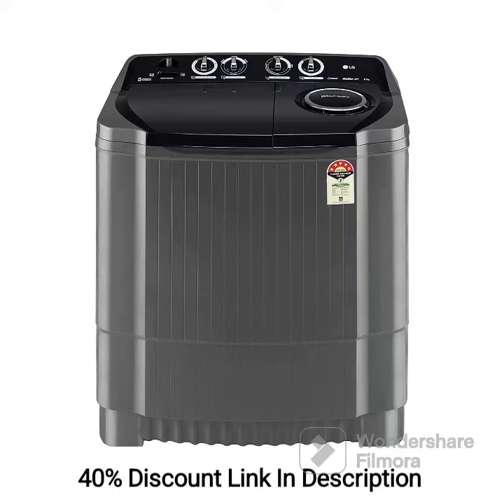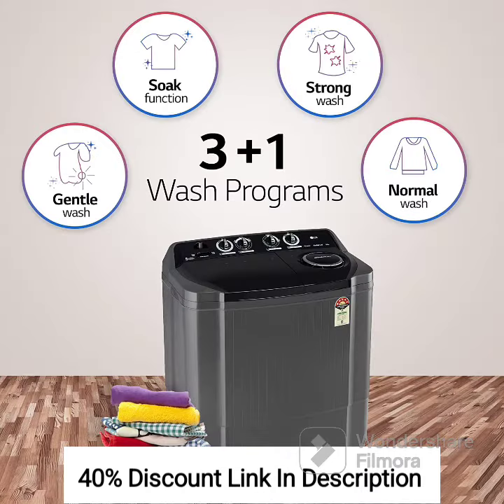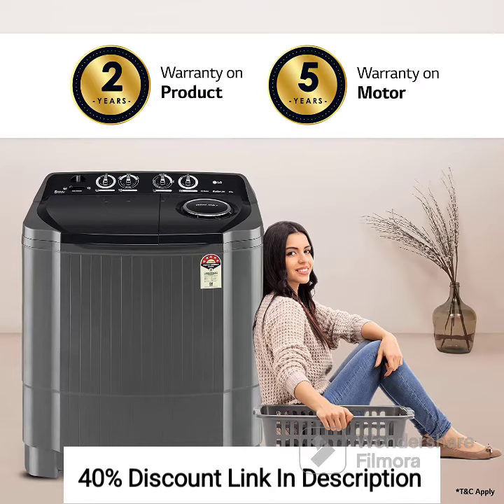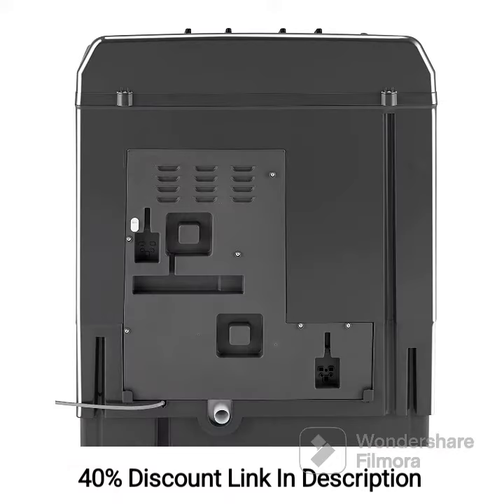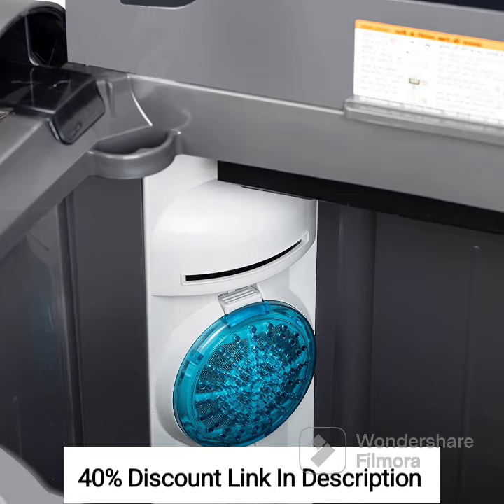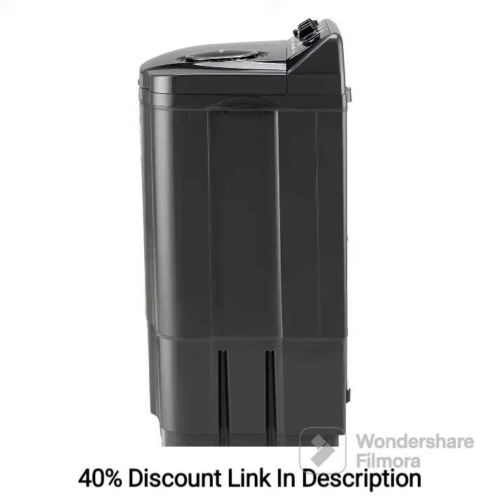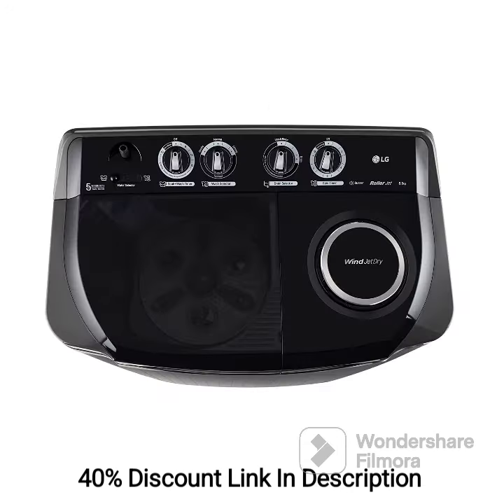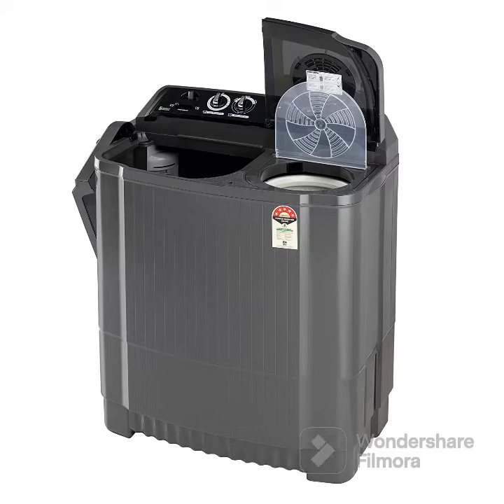LG 8.5 kg 5 Star Semi-Automatic Top Load Washing Machine P8535SKMZ Middle Black, Roller Jet Pulsator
Amazon Discount